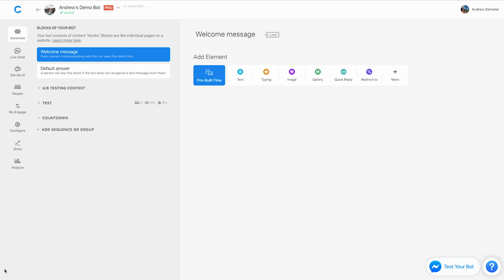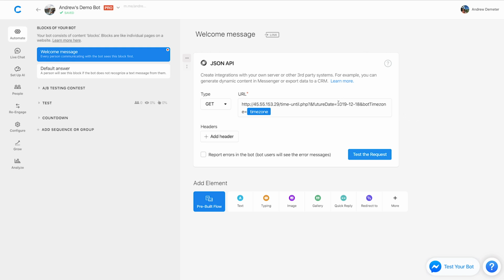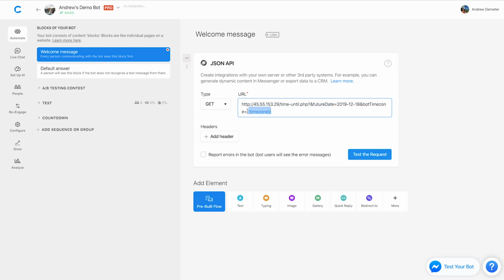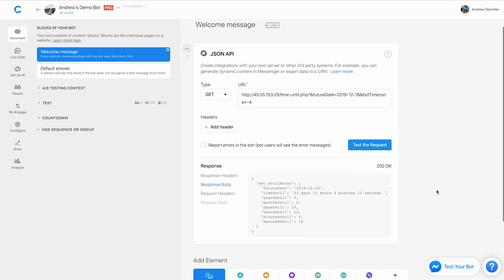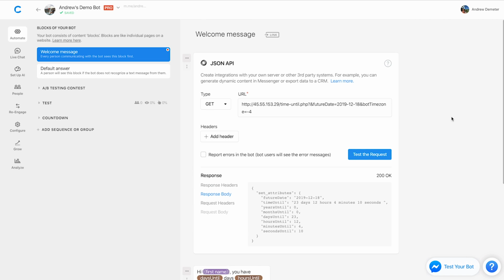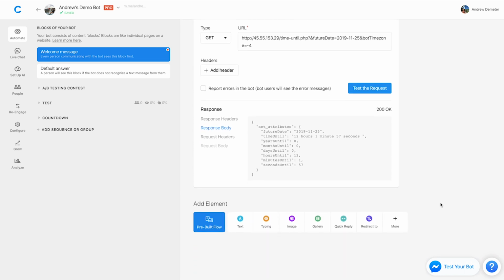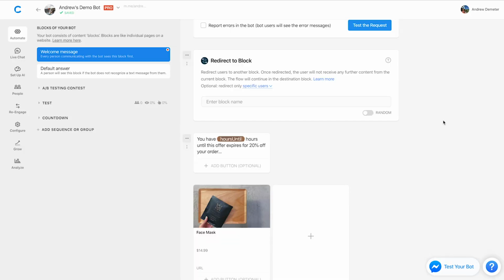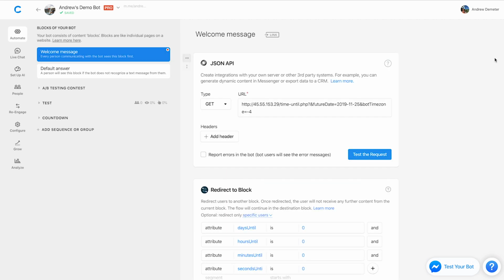How to Use Countdown Timers for Ecommerce in Chatfuel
The holiday season is upon us—and that means shopping! Lots of shopping. One of the most profitable tools for converting shoppers into buyers is time pressure, such as using countdown timers.

In this video lesson, we discuss two examples of using countdown timers for an ecommerce store: ordering by a certain date to ensure your shipment arrives on time and redirecting subscribers to different content when an offer has expired.

🎁 Get more expert tips on boosting your ecommerce sales this holiday season